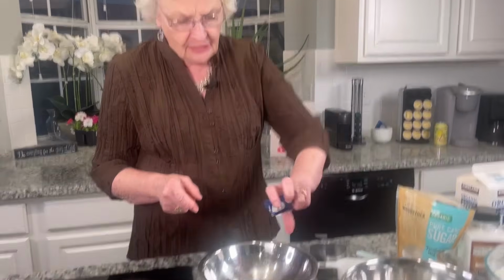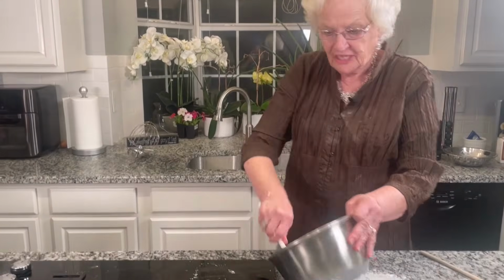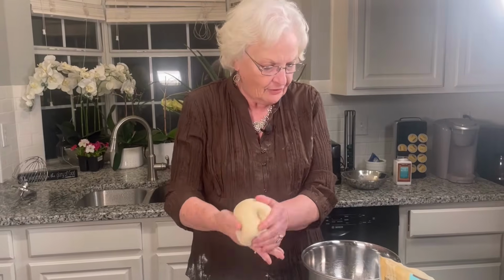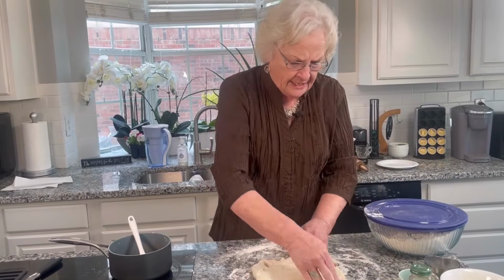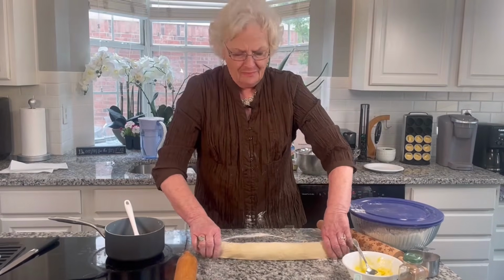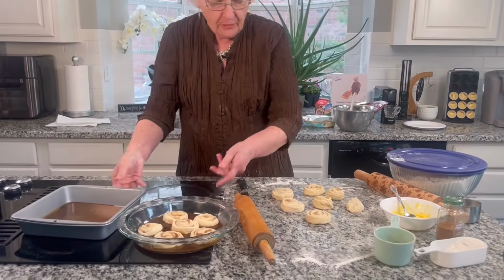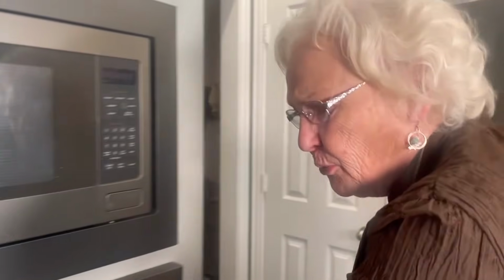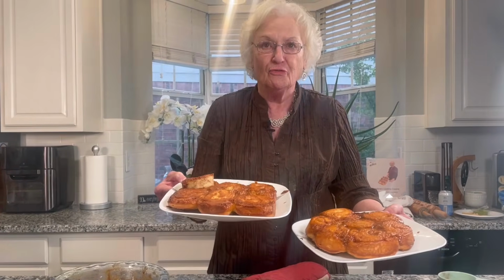Make Caramel Rolls At Home With This Easy Recipe!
Whether you're a beginner or a seasoned baker, you're going to love this easy recipe for caramel rolls. You'll be able to make them in no time, and they'll be the perfect treat for any occasion!

⬇️⬇️⬇️  RECIPE BELOW  ⬇️⬇️⬇️

Find The Full Recipe Here: Patbakes.com

 Ingredients:

1 pkg yeast

1/4 cup warm water

2 tsp sugar

1 cup scalded milk

1/3 cup oil

1 beaten egg

1/3 cup sugar

1 tsp salt

3 1/2 cup bread flour

Instructions:

1. Mix the scalded milk, oil, sugar, salt and beaten egg.

2. Mix in 1/2 cup of the flour and add the dissolved yeast.

3. Add remaining flour. Let rise, punch down, form into rolls.

4. Let rise. Bake caramel rolls at 350 degrees.

(This batch should make about 12 caramel rolls.)

Happy Baking Everyone!
00:00 Introduction
00:25 Adding the Yeast and Sugar
00:50 Adding the Scalded Milk, Oil, and Egg
01:05 Adding the Salt
01:18 Adding the Flour and Yeast Mixture
01:48 Adding the Dough into The Zacme Mixer
02:09 Mixing the Dough
02:38 Removing the Dough from the Mixer
02:53 Working the Dough
03:29 Letting the Dough Raise
03:58 Making the Caramel Sauce
04:37 Rolling the Dough
05:41 Adding the Butter and Cinnamon
06:28 Making the Roll
06:52 Pouring the Caramel Sauce into the Pan
07:22 Forming the Rolls
07:53 Placing the Rolls in the Pan
08:56 Setting the Oven
09:19 Putting the Rolls in the Oven
09:44 Taking the Rolls out of the Oven
10:20 Turning the Caramel Rolls
11:23 Outro